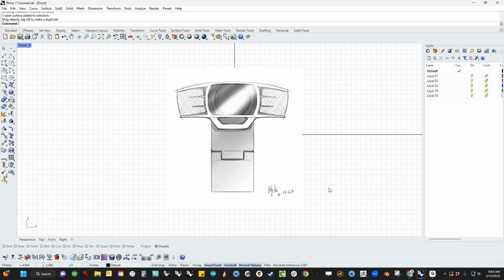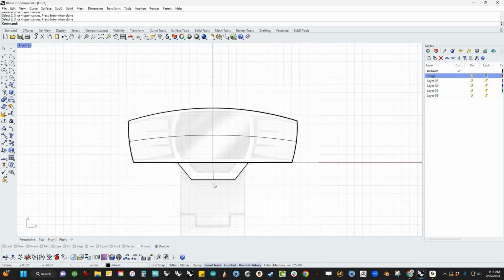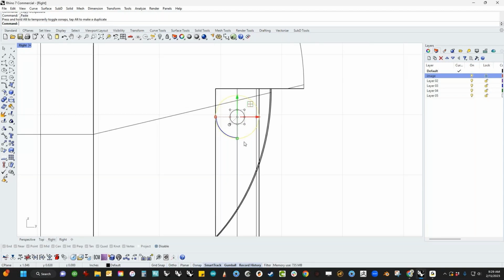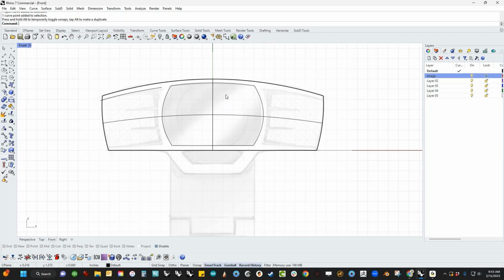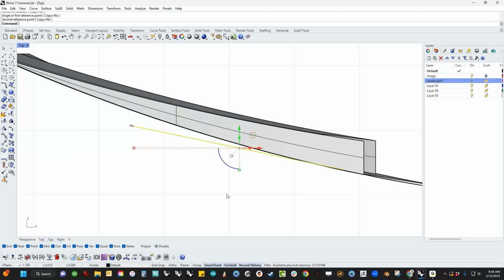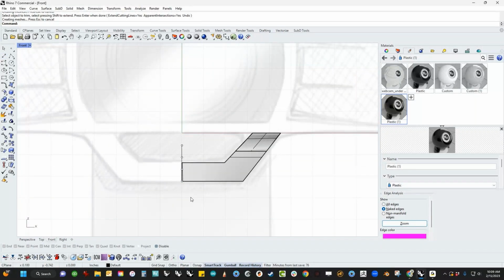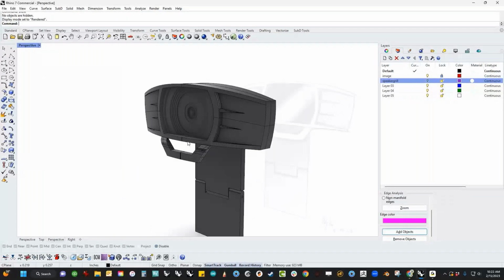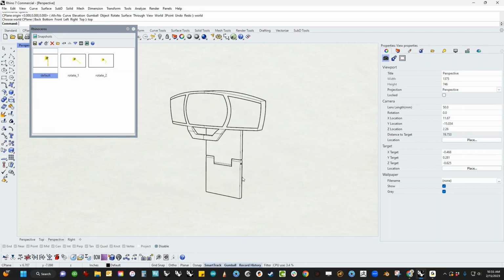Rhino 7 for windows - webcam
A full build of a simple webcam design. We'll talk strategy, simple modeling skills, and explore snapshots.